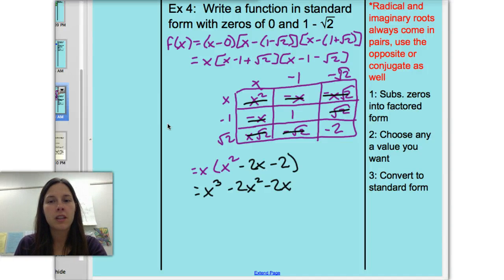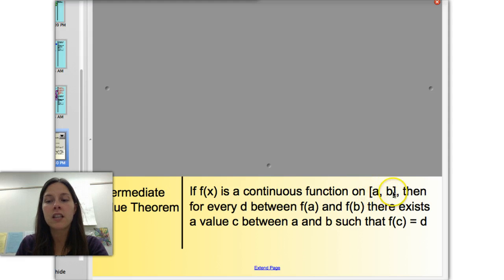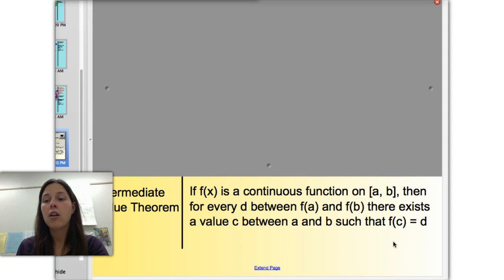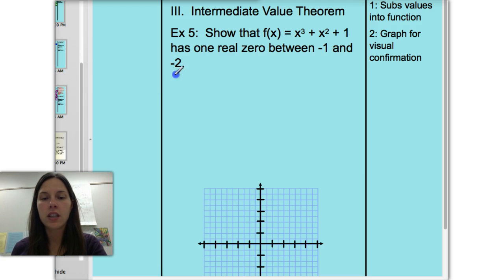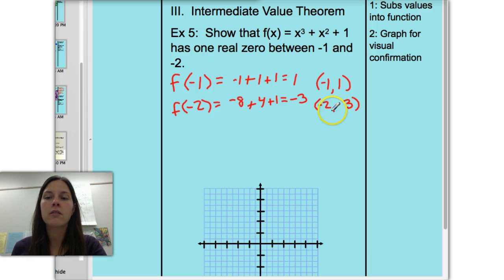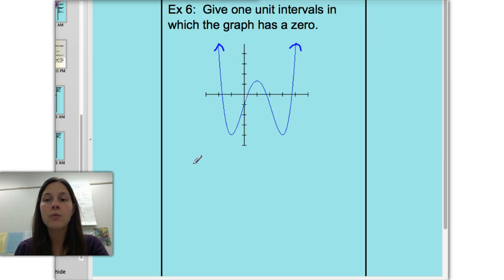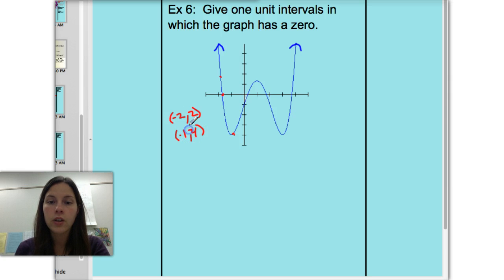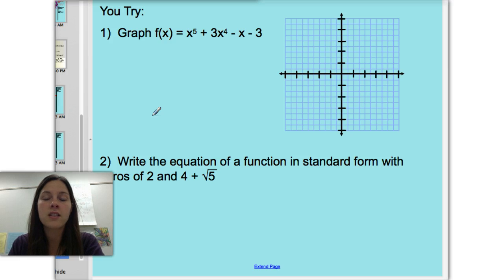Intermediate Value Theorem